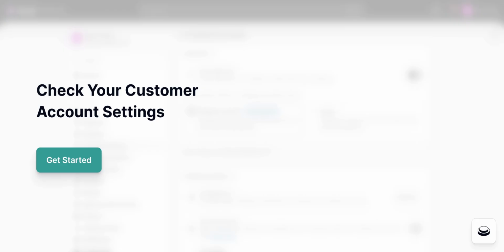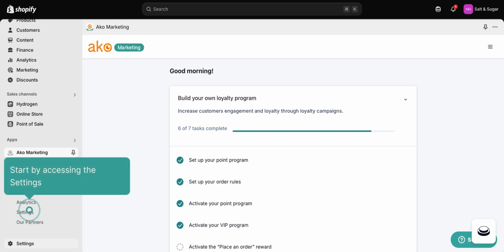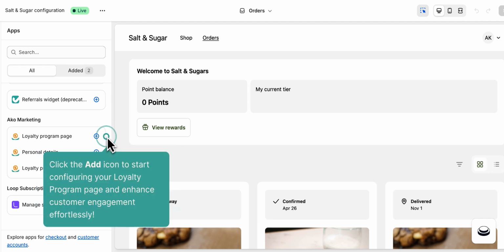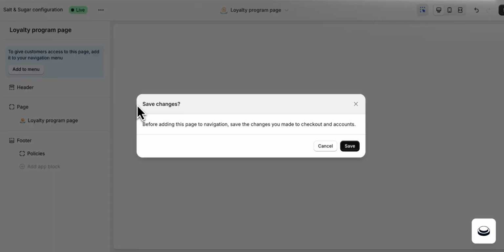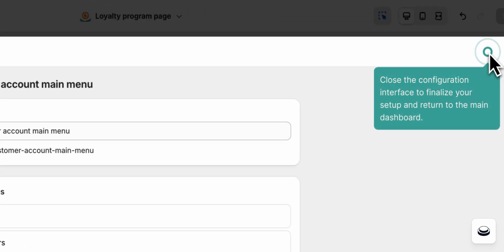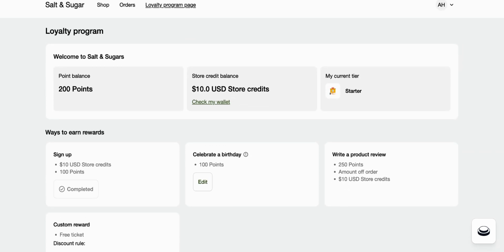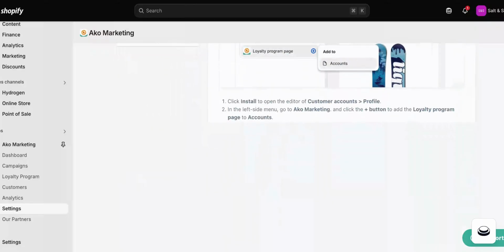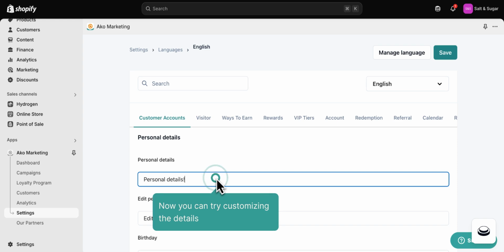How to Set Up New Customer Accounts Page Loyalty Program Page on Shopify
Learn how to set up the Loyalty Program Page on Shopify’s new customer account experience to showcase rewards, points, and exclusive offers. This tutorial walks you through enabling the loyalty page widget, adding it to the account menu, and customizing the page label. You’ll also see how to localize the content in English, French, and Traditional Chinese for a tailored customer experience.